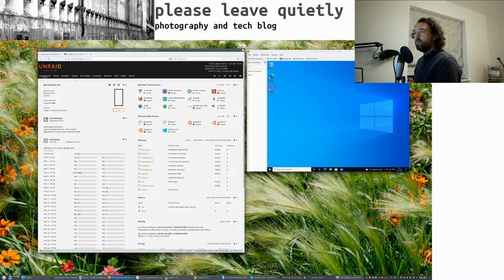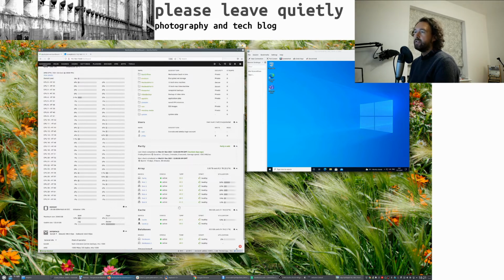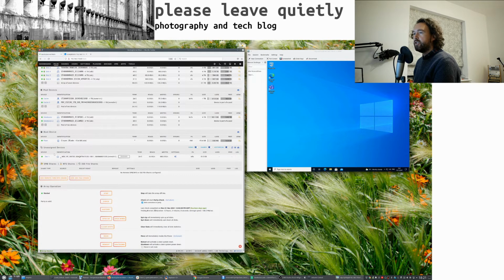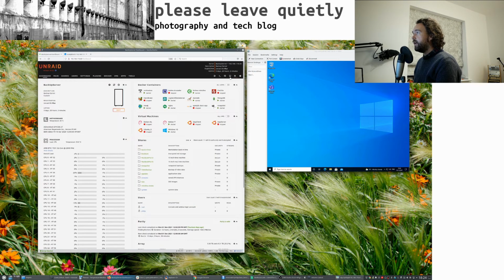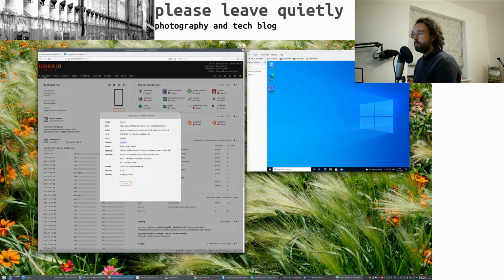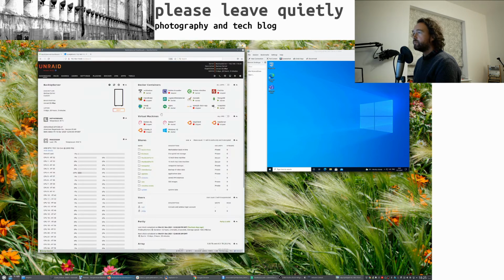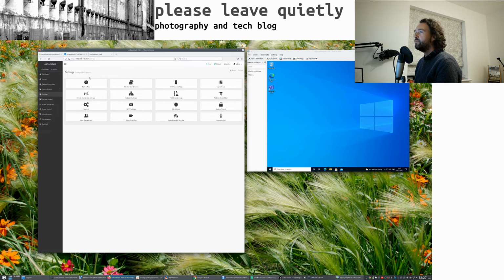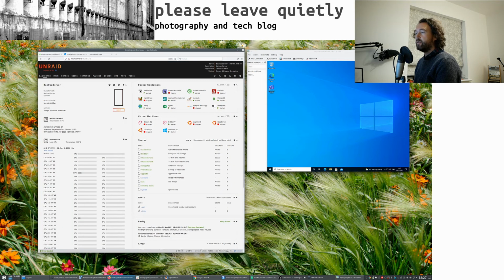The eBay AMD EPYC Works!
The Unraid system with a 32 core 2GHz Epyc 7551 CPU from eBay works! Works great too.

BitCoin: 17mhSfuJPeQATVLXXtN8DzXdYCEkCr1PVT
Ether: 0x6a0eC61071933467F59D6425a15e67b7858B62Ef